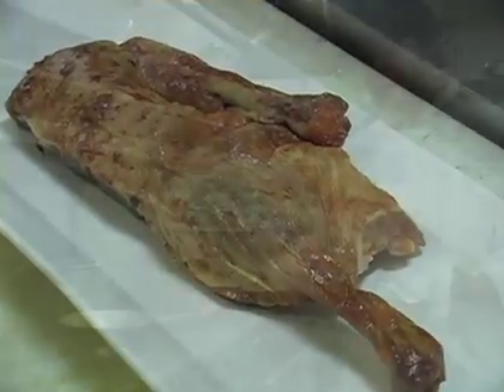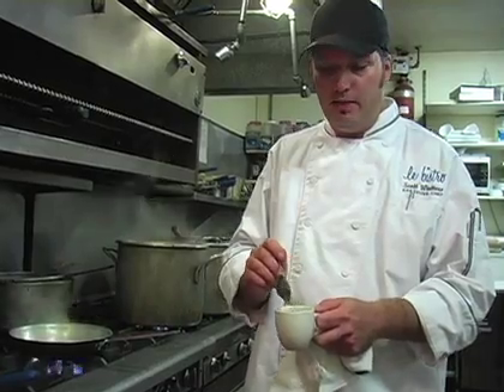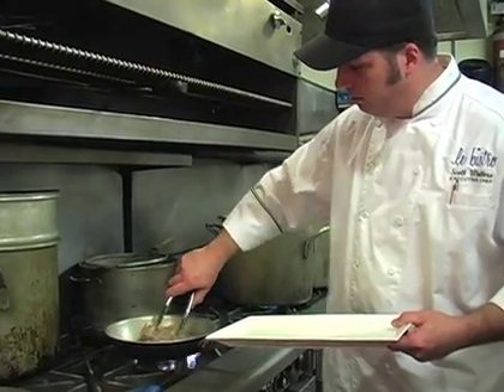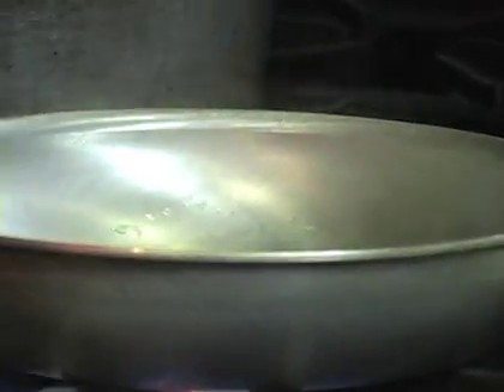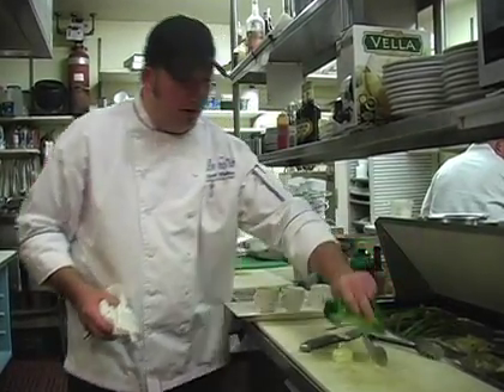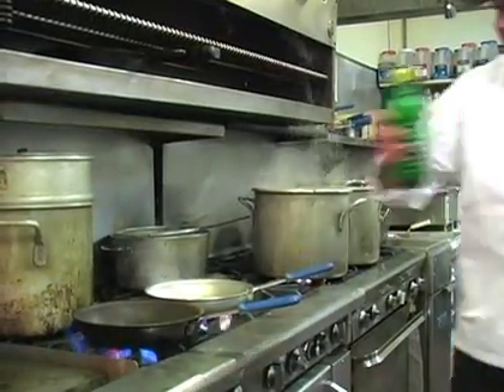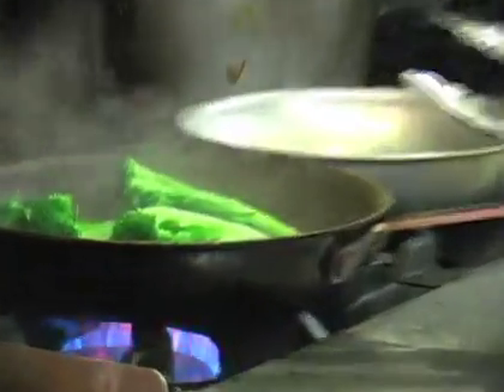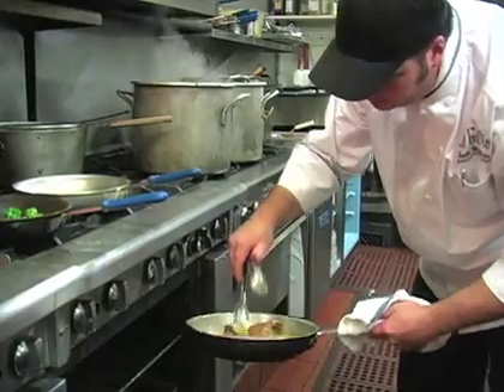Duck l'orange for Thanksgiving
Le Bistro Executive Chef Scott Watters prepares duck l'orange, an alternative to the typical Thanksgiving turkey.